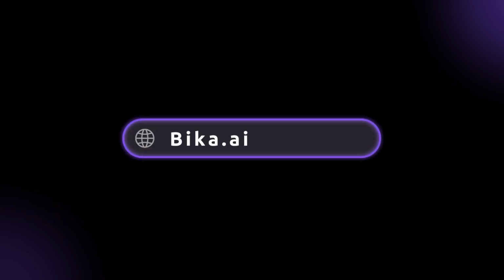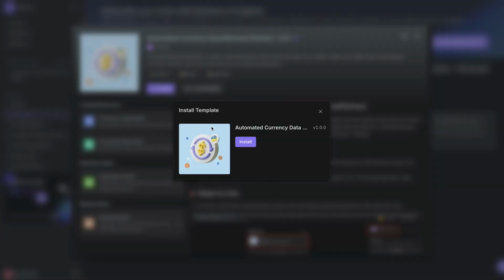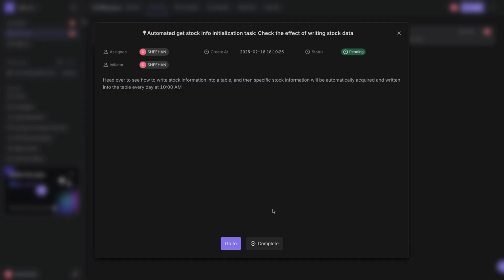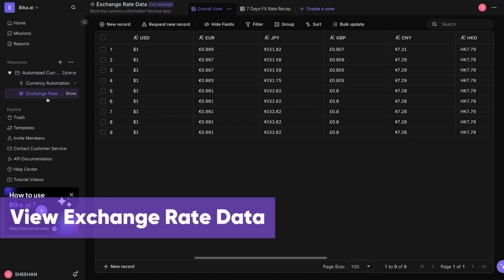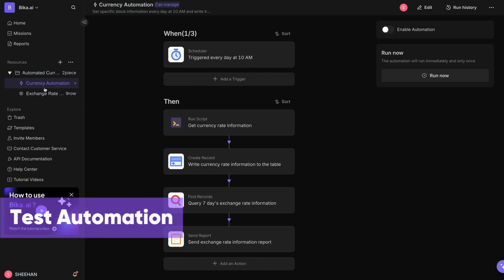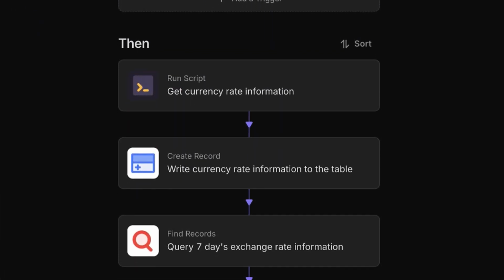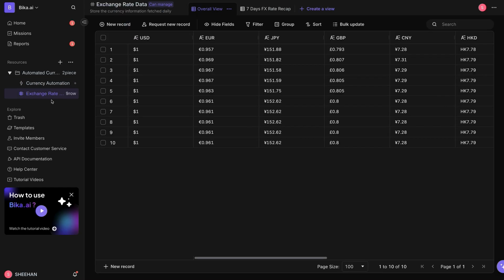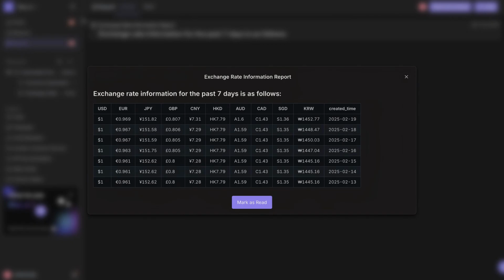Scheduled Python Automation to Fetch and Write Exchange Rate Data